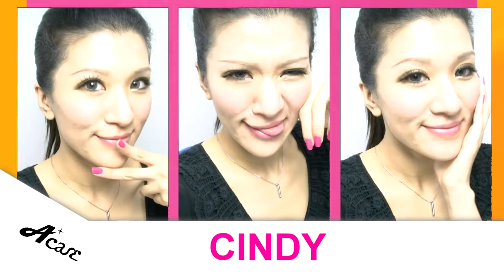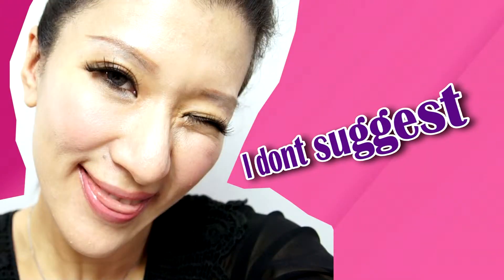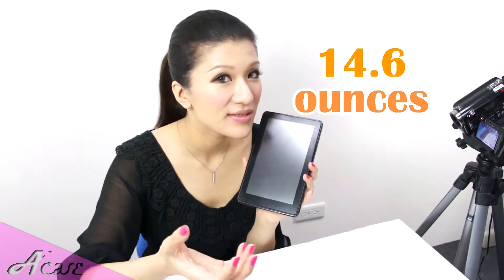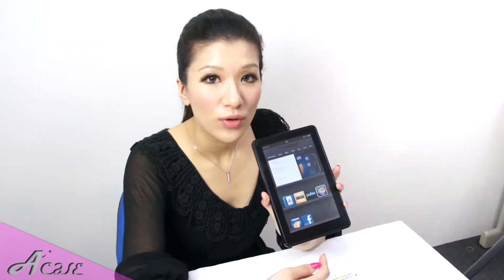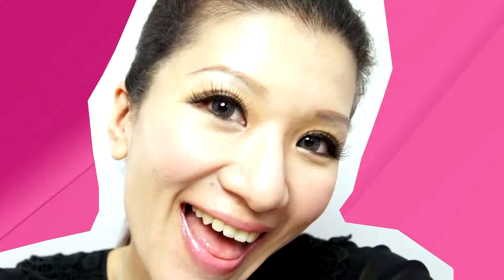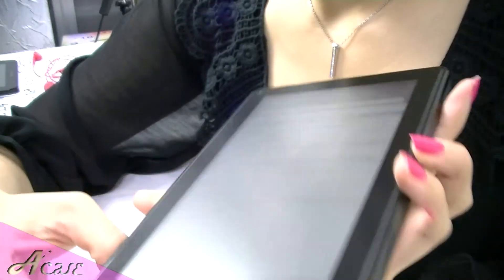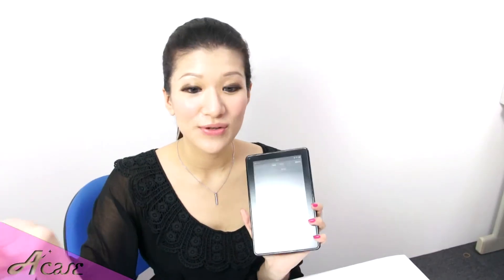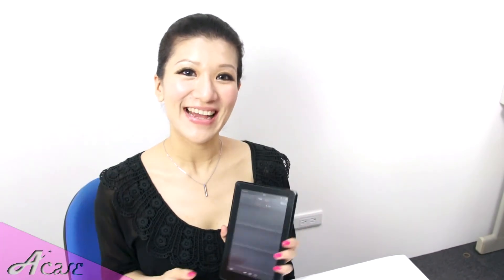41 Amazon Kindle Fire Review - Cindy Show